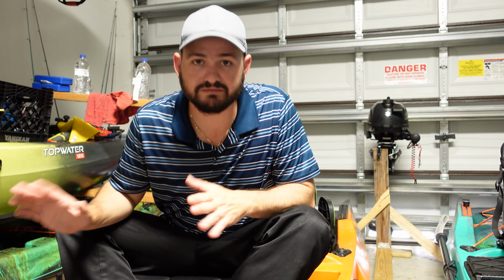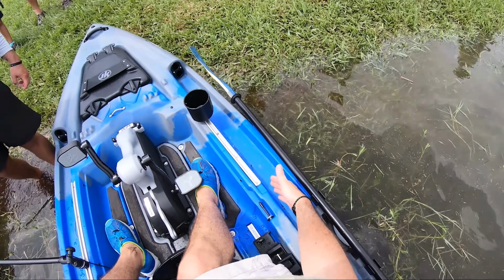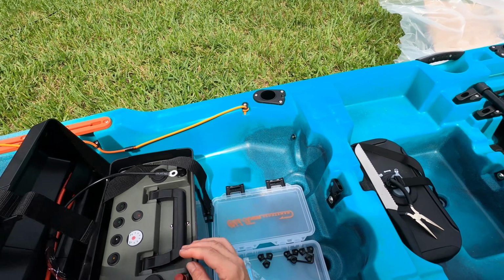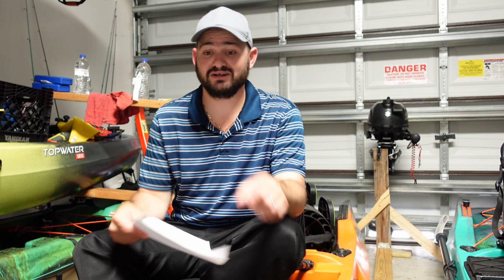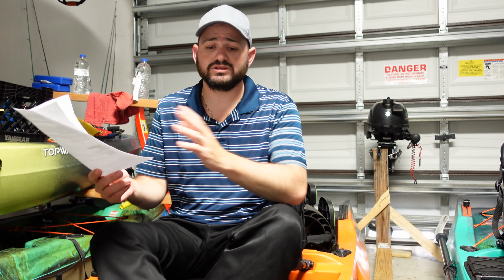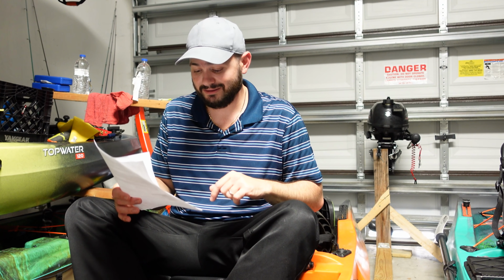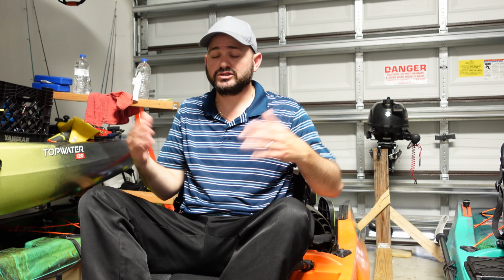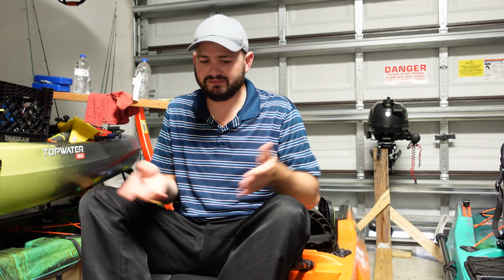They LIED to YOU The Truth about OLD TOWN Sportsman AutoPilot TRUE COST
Did Old Town lie to you about the true cost of the autopilots? Ohh yeah they say they are worth $3800-$4000 when in fact they should cost at least $4500 😜

of course you need a great battery for this great kayak, save 5% on a super awesome, super light lithium battery (affiliate) Check Amped Outdoors and use coupon code ALIEX5 to save 5% on your 55ah or 100ah

My breakdown of the cost

Boat hull $2199

iPilot unit $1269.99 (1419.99 Saltwater version)

Battery Box Plug in Ready $150 (marine plugs, switches, box)
Wiring $500 (boat rigging, cabling, possible hatches)
Motor install $200
XL rudder $50
Rudder and footrest factory installed $50 value

$4,568.99 total value! And you only pay $3999! But what is more?

Can you imagine? one of the biggest frustration of kayak anglers is maintaining boat position and with the SPOT LOCKED feature, that issue is solved! 95% of the time, can you imagine hitting up a wreck offshore and staying on point JIGGING for BIG TUNA or whatever!!?? fishing big lakes and not have to anchor down once? or hitting you local flats and mangroves, hunting for fish standing up while steering the boat with your hands!  You can even go truly hands free using the North Option! this is some next level SHIT!

Full Old Town Sportsman Autopilot 120 with Minn Kota Spot Locked Playlist

Cash: $afishingtv

Aliex Folgueira